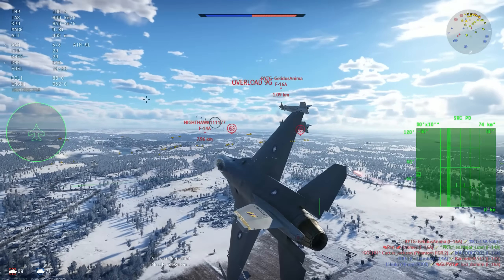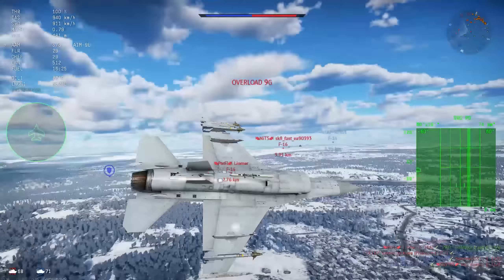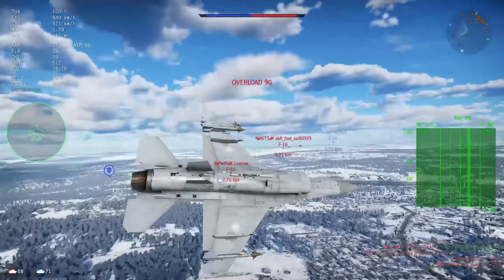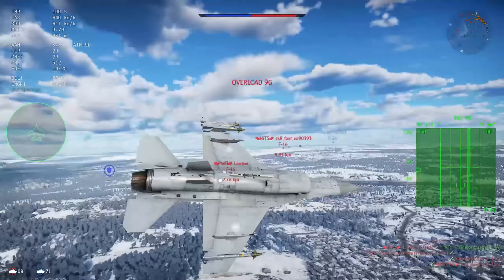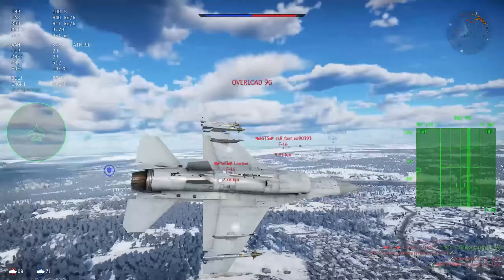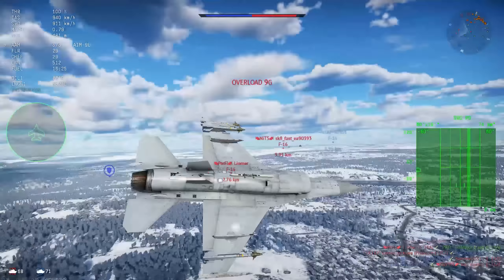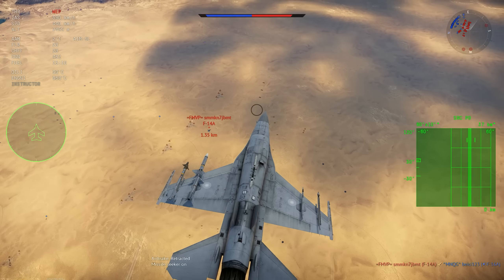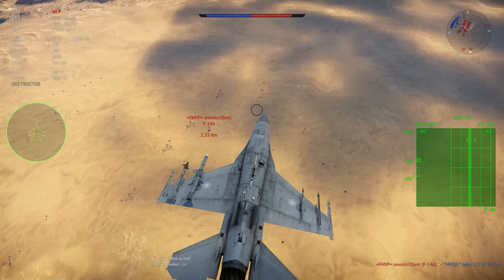War Thunder F-16A MLU! THE BEST of the FALCONS! BUT it should be even better!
Hey guys taking a look on the best version of the F-16 FALCON in game rn!